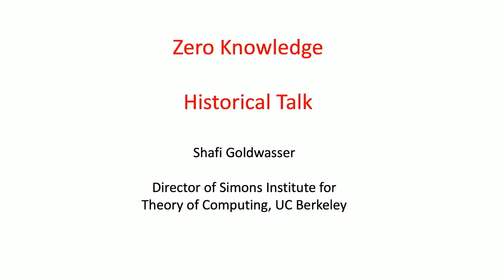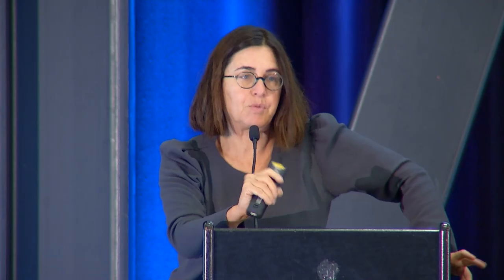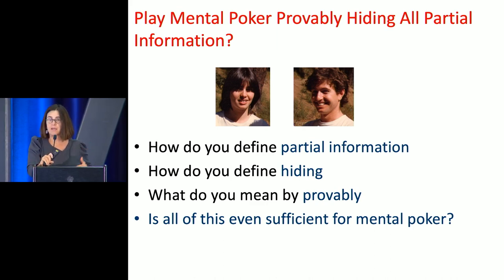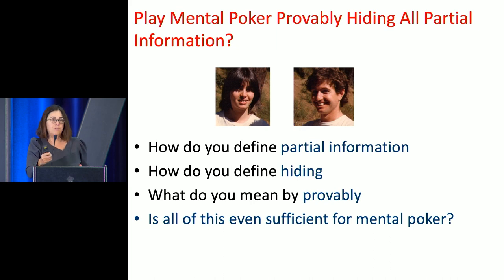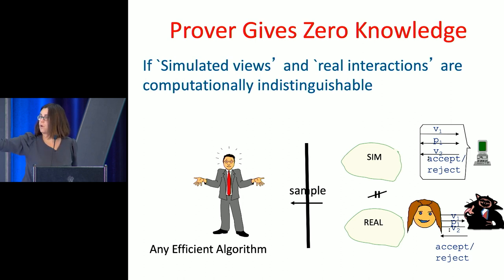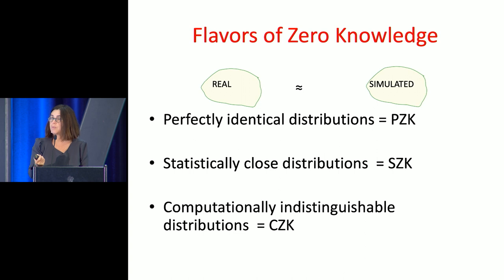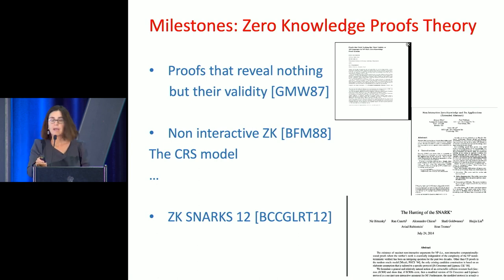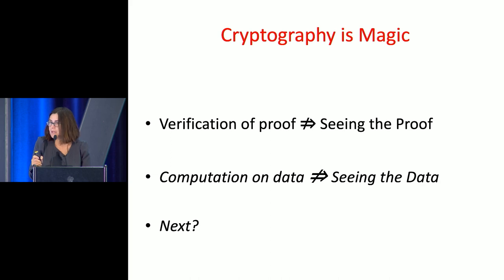CESC 2022 - Shafi Goldwasser: History of ZK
Shafi Goldwasser, Co-inventor of zero-knowledge proofs & Director of Simons Institute at UC Berkeley, joins us at CESC.io on October 31, 2022 at UC Berkeley.